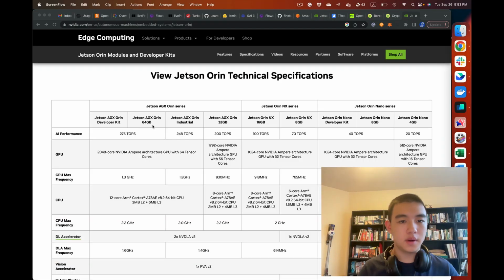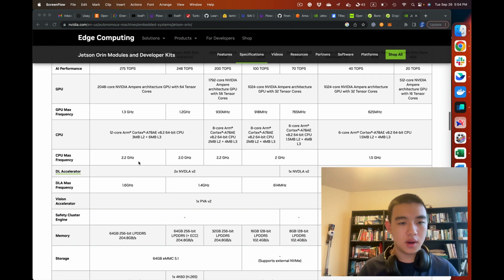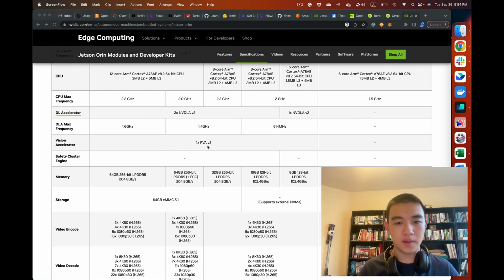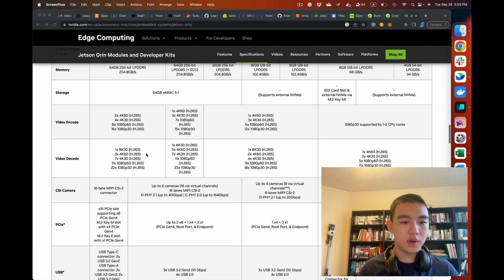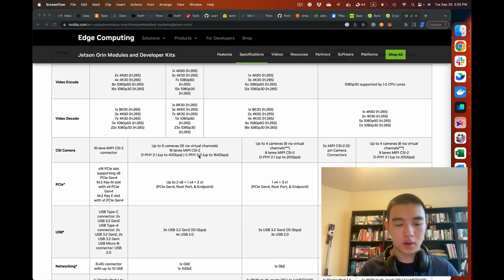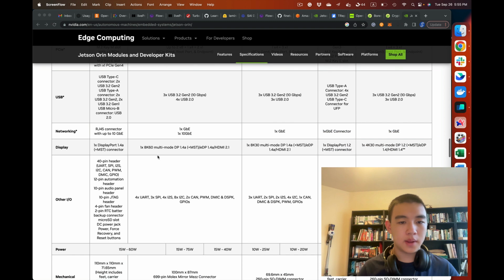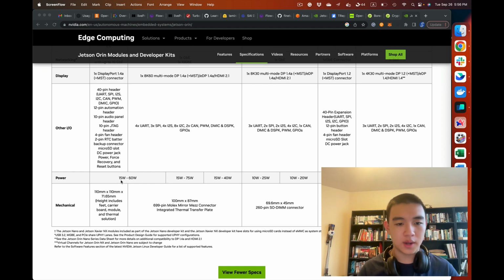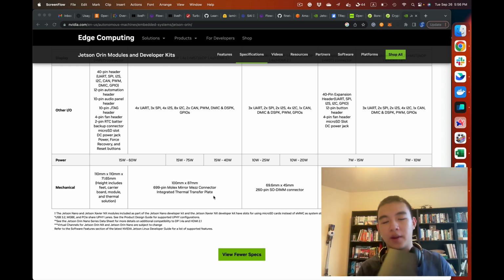NVIDIA Jetson AGX Orin Unboxing and Stats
The NVIDIA Jetson AGX Orin is one of the best GPUs out there for AI and LLM training, with the added bonus of being very portable for edge computing.

In this video, I do an unboxing of the AGX Orin and go over the stats.